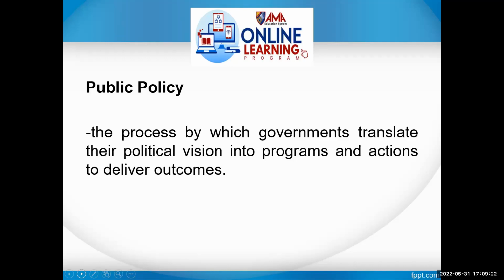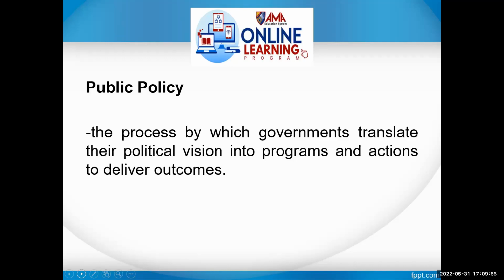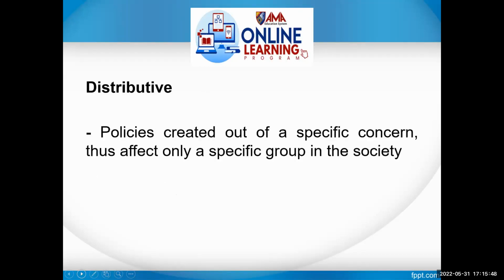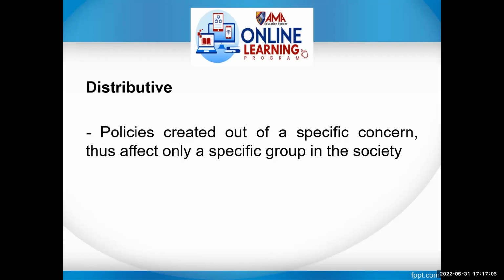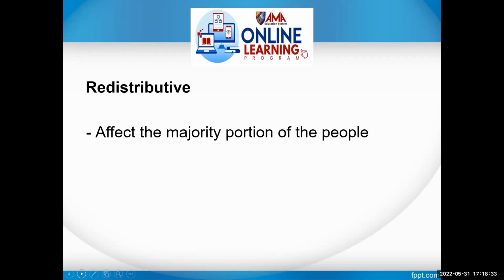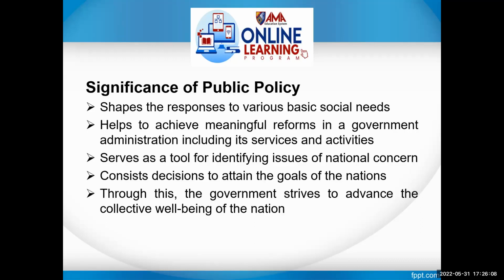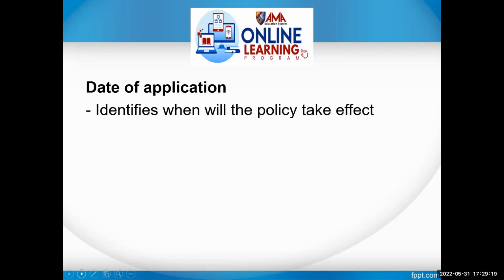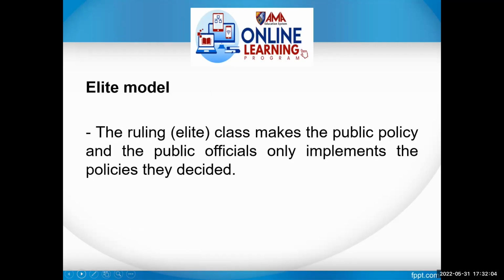Banking and Financial Institutions - Banks and Public Policy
Week 3 (Ayubo)